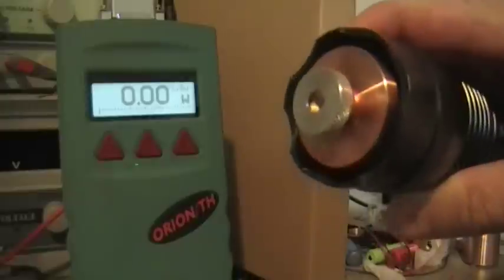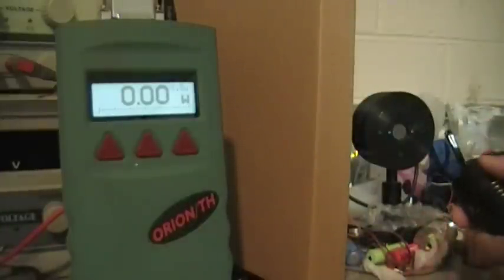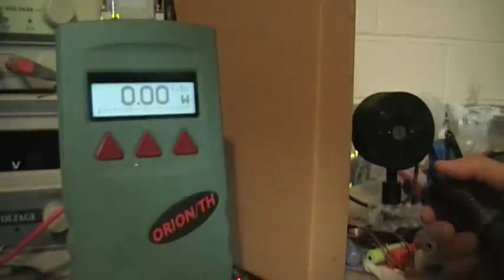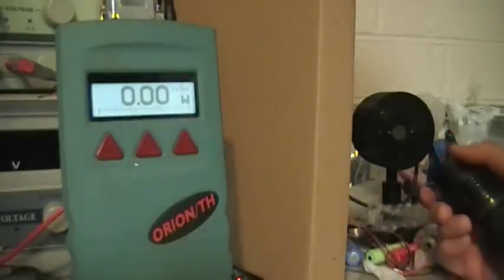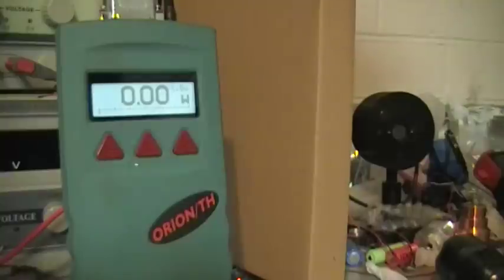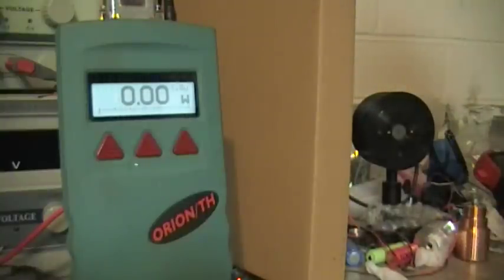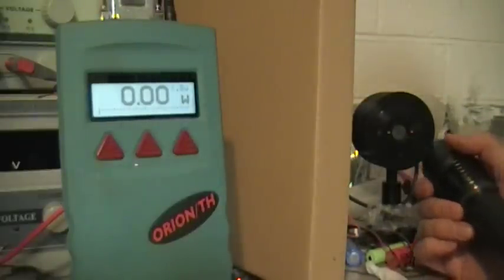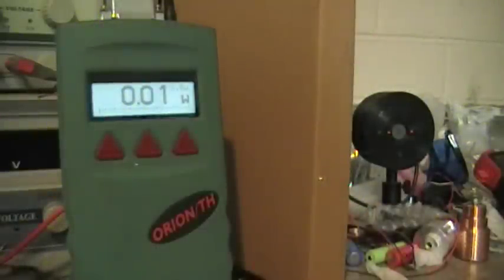6W + diode laser kit